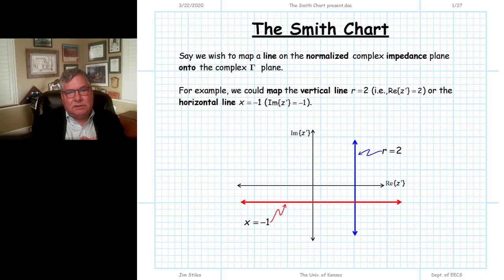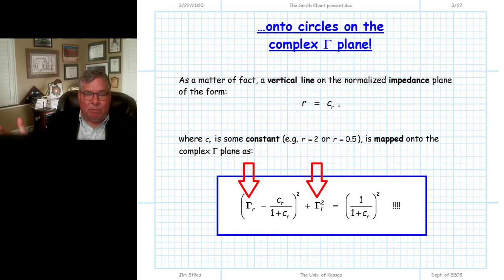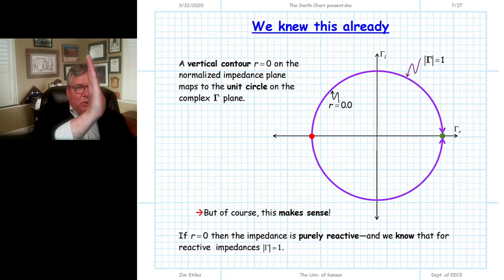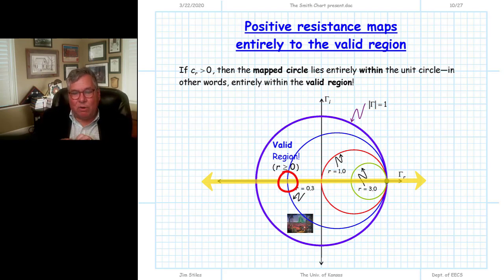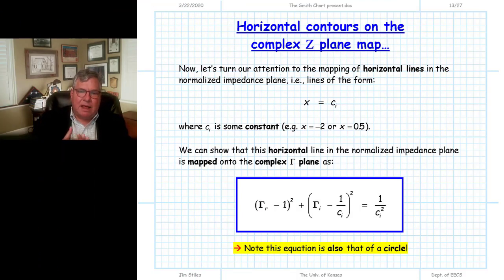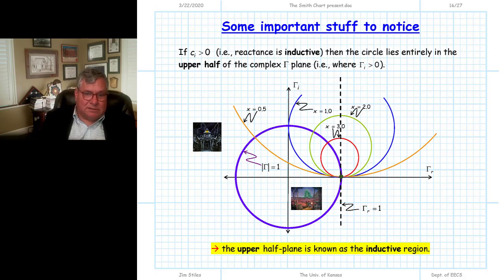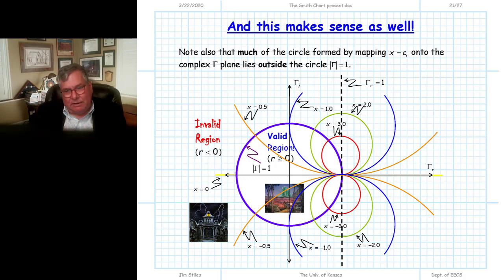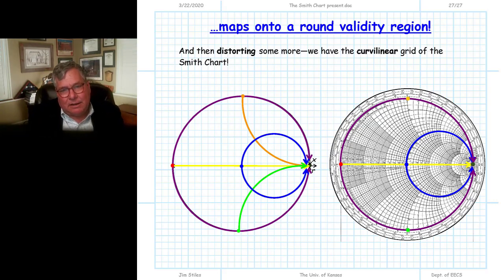The Smith Chart